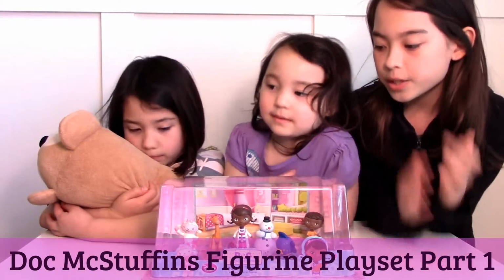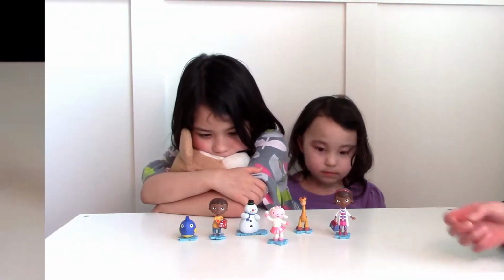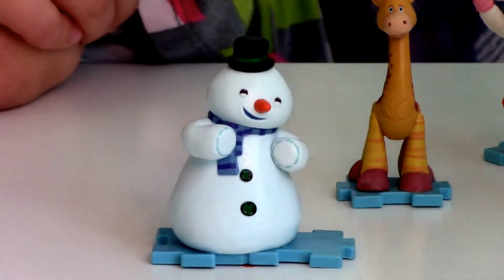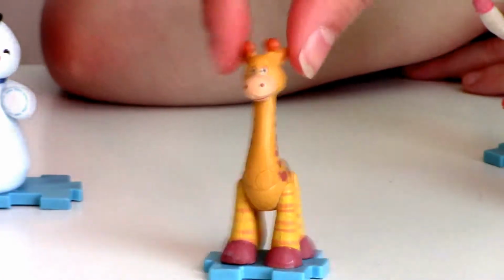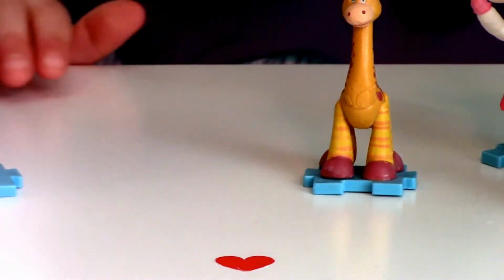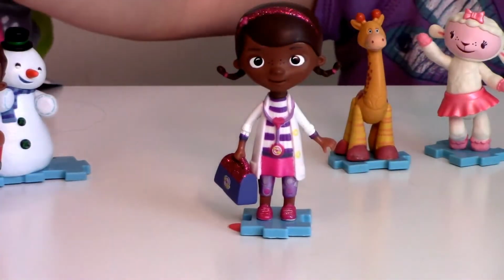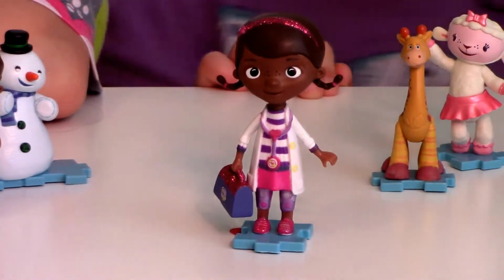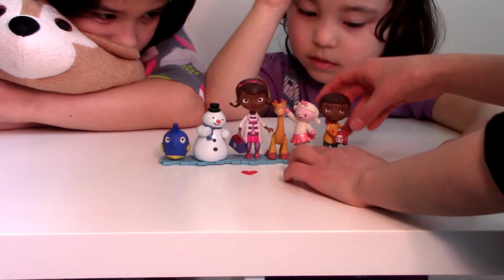Disney DOC MCSTUFFINS Figurine Playset #1 with Doc, brother Donny, and her Toys | 3HappyGirlz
3HappyGirlz open and review the Doc McStuffins Figurine Playset #1 that included Doc, her brother Donny, Lambie, Chilli, Squeakers, and Gabby!  Watch and enjoy while the girlz reveal these cool figurines!